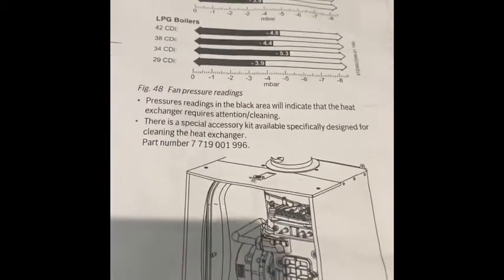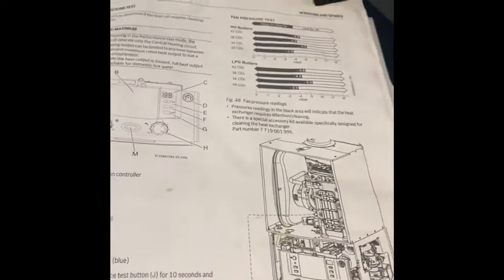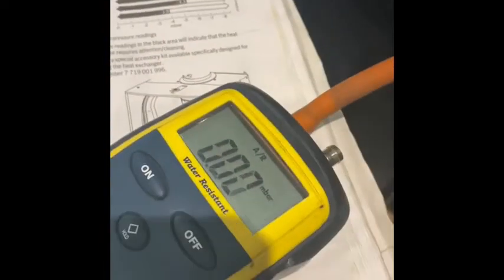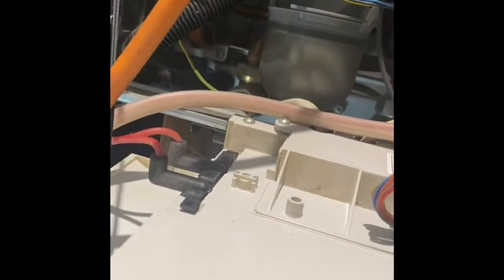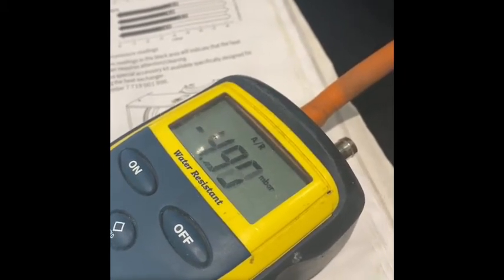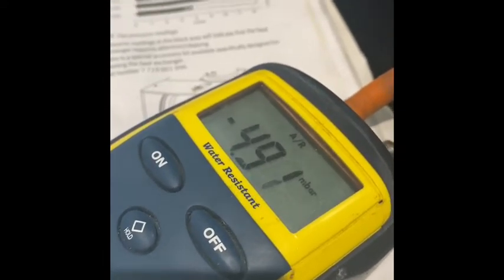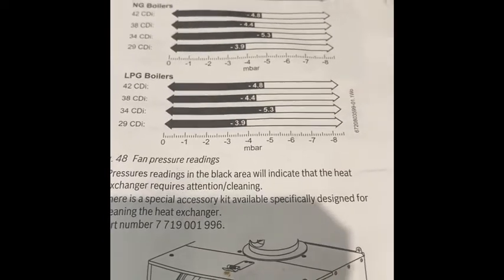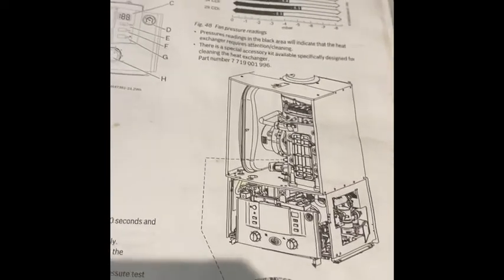worcester boiler fan pressure test ACS gas safe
how to test fan pressure worcester cdi (38cdi) heat exchanger.